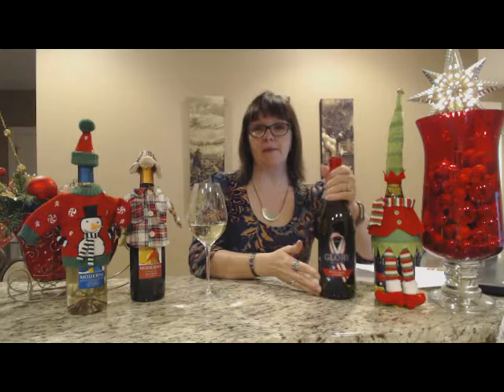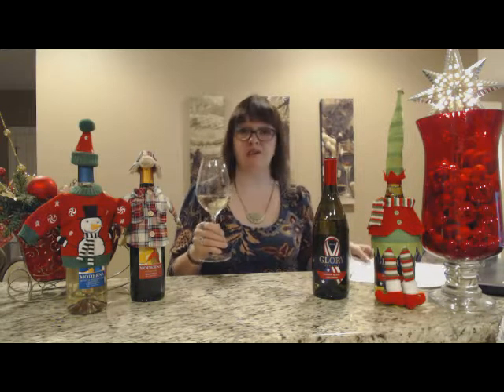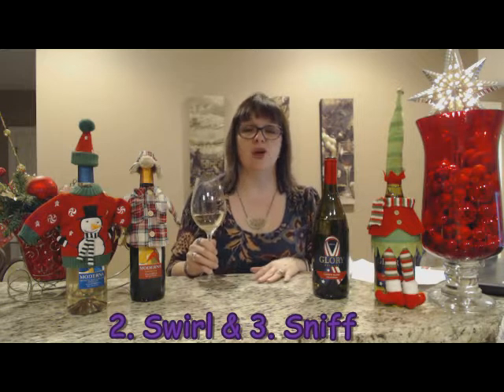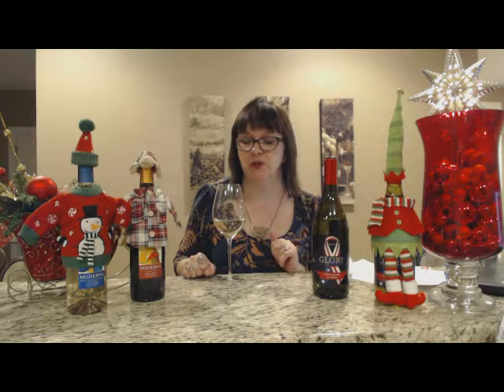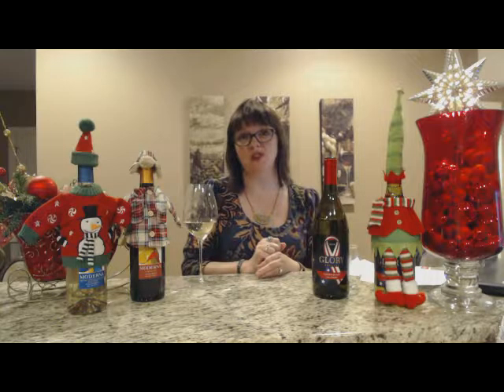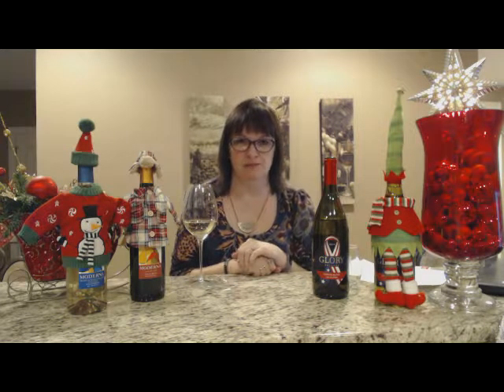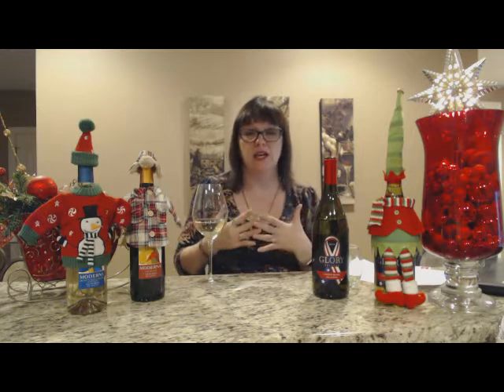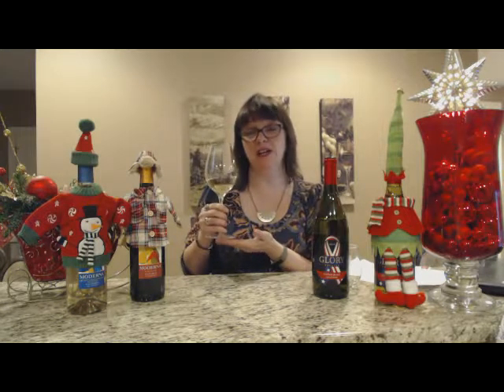WineLoveJoy Wine Time Episode 12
This week I fly solo and do a little wine education on the 4 S's of Evaluating Wine with Glory Cellars Chenin Blanc.